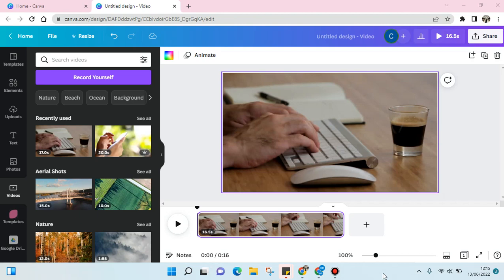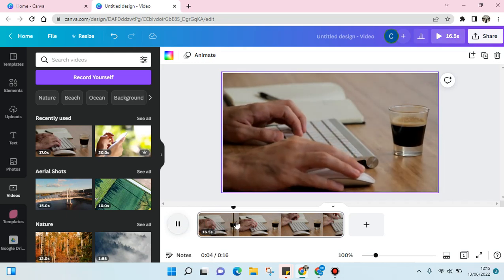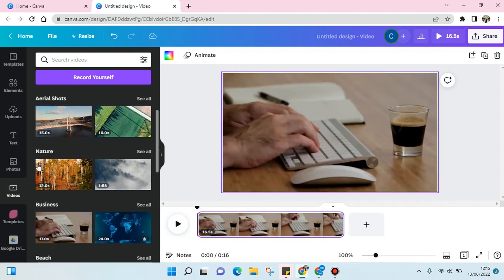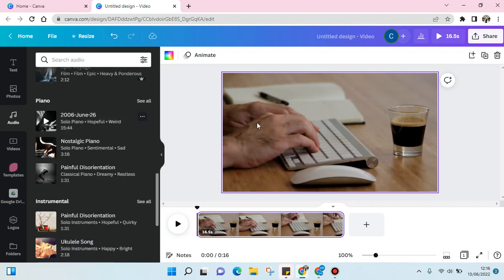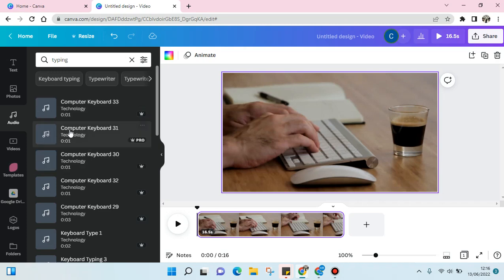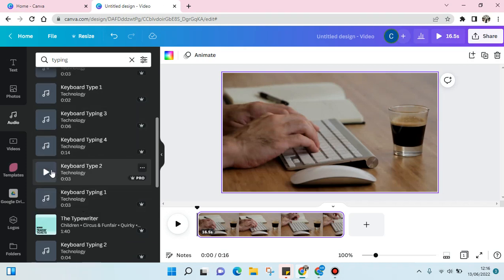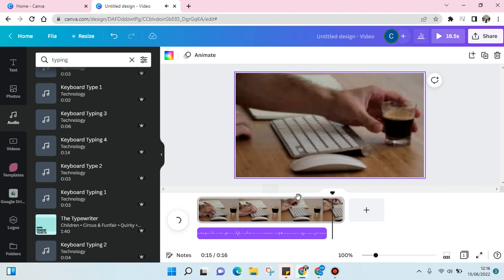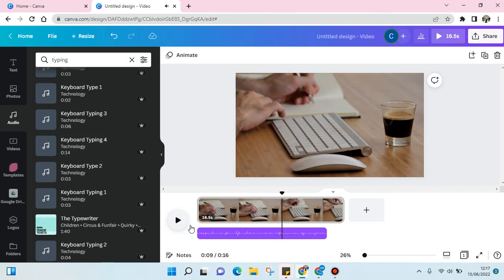[NEED SOUND IN YOUR CANVA VIDEO?] Learn How to Add Audio in Canva in 3 Simple Steps!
Hi guys, this is how you can add some sound or audio into video on Canva